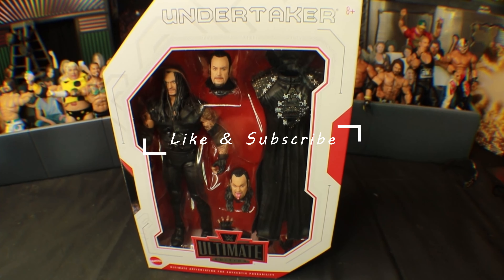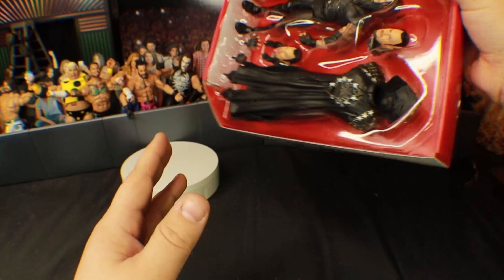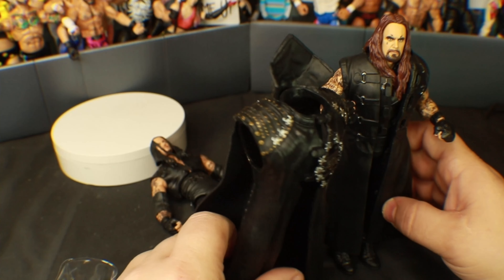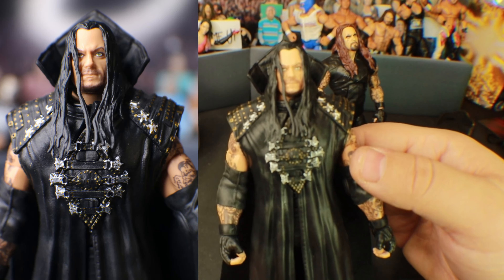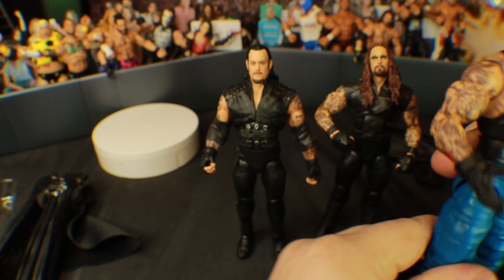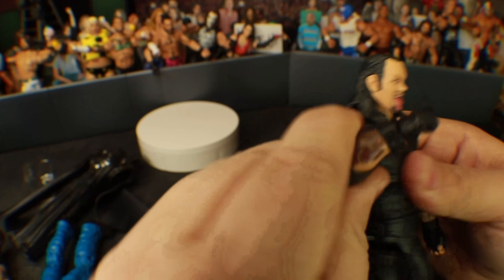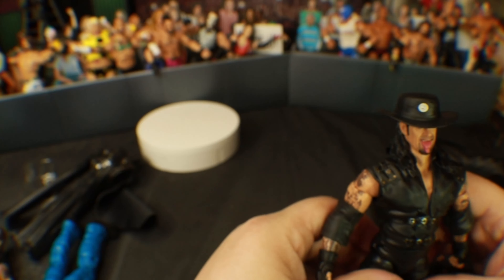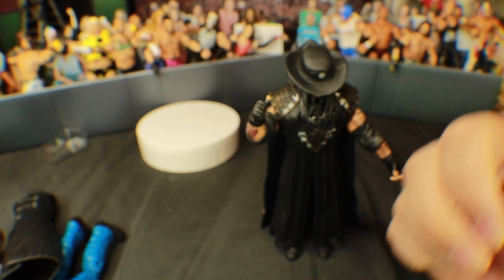Ultimate Undertaker Figure Review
In this video, I review the rereleased Ultimate Undertaker figure from Mattel.